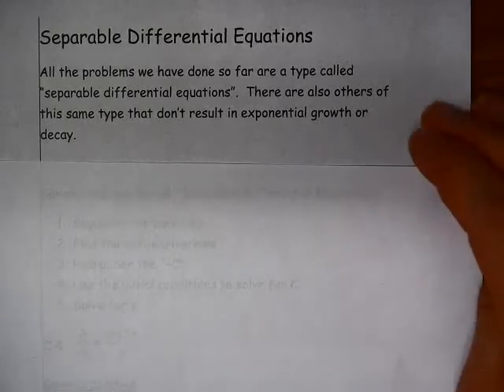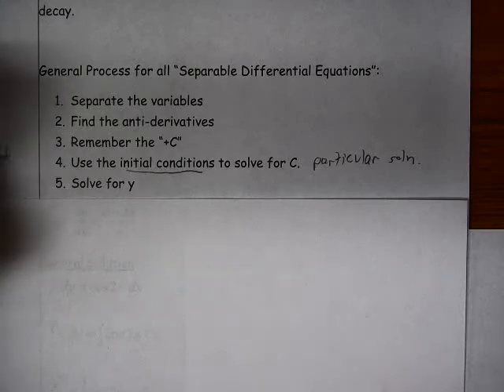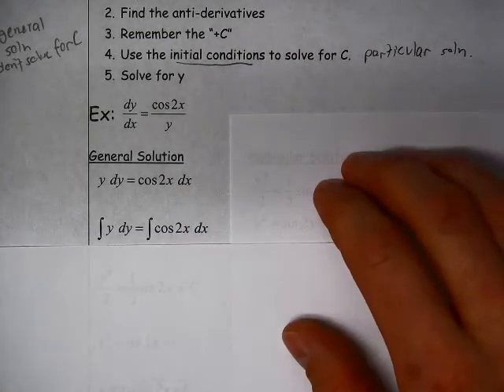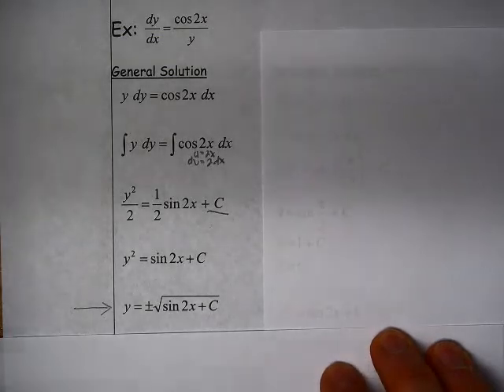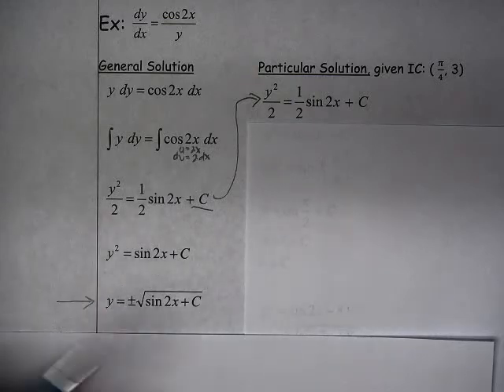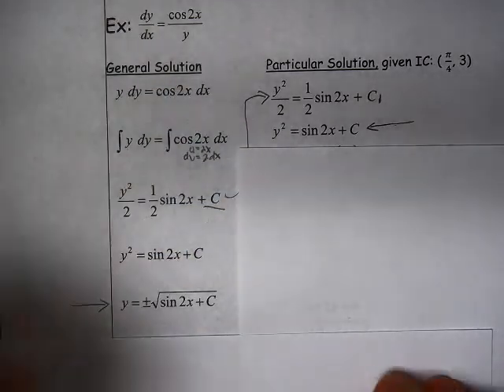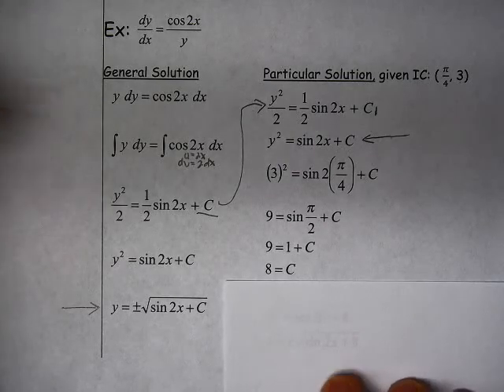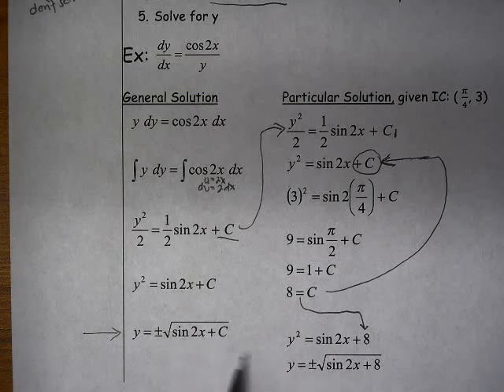Ch 6.3, Separable Differential Equations